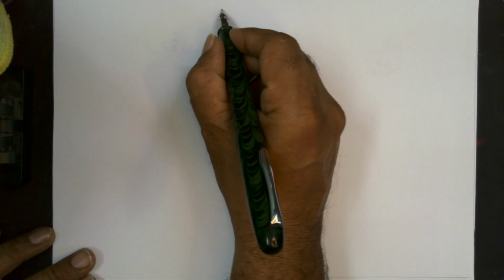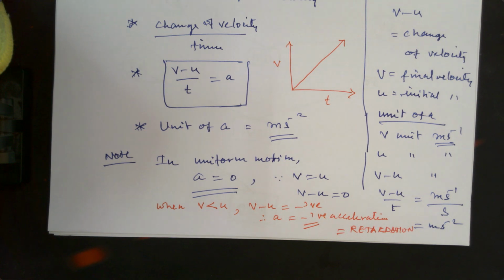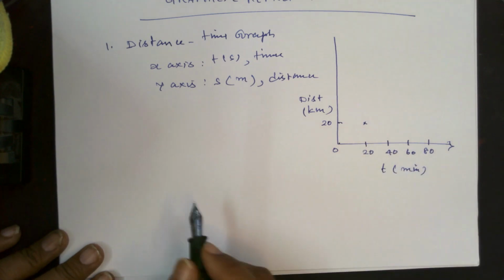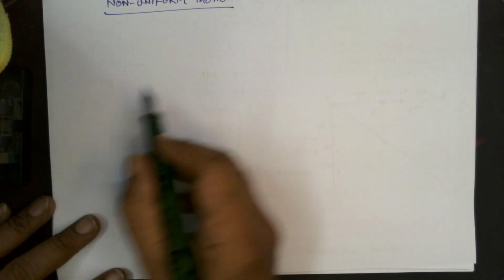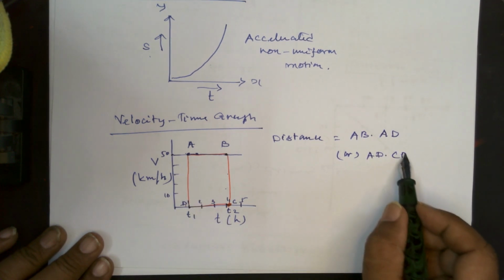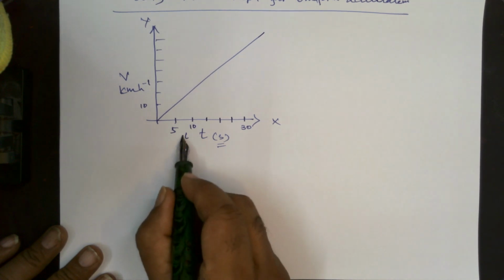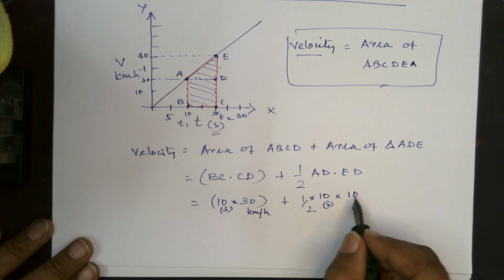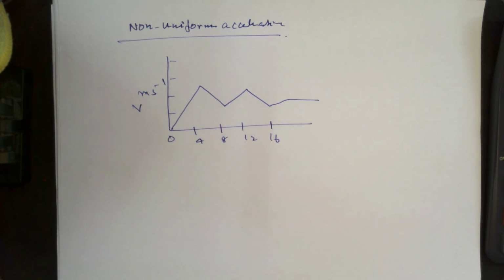Motion part 2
Motion part 2 std 9 science